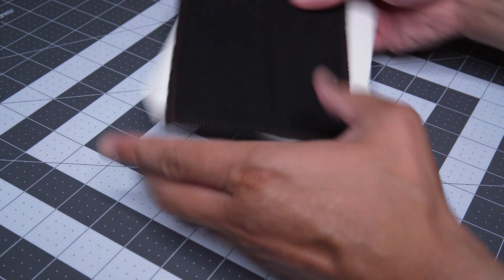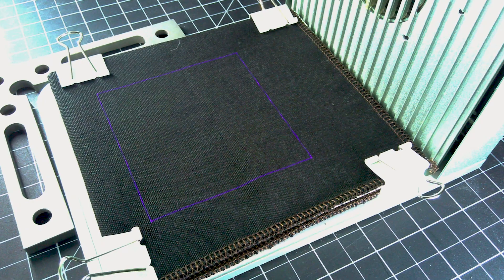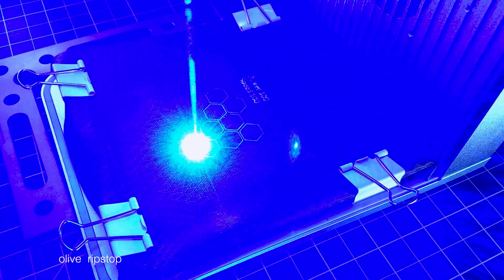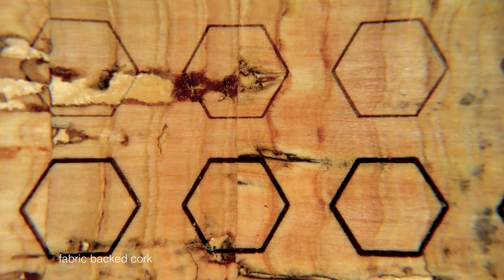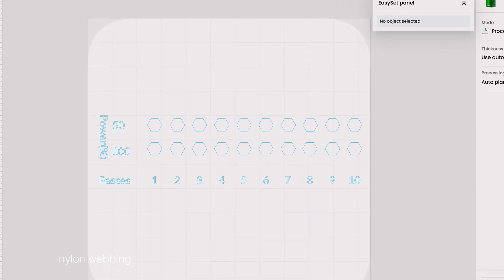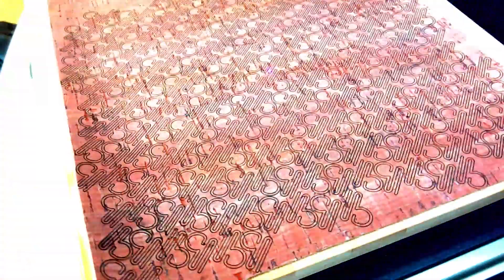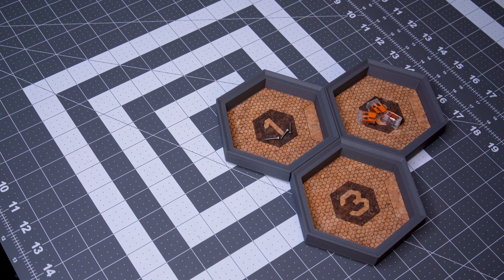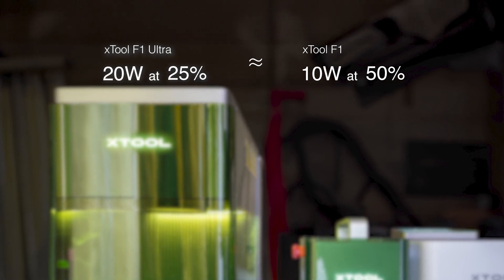Laser Engraving - Tests On Fabric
As we began to work more with various textiles, we began to test various materials for their receptivity to laser marking and cutting. Like the 3D printed materials we’ve previously experimented with, we wanted to know if we could use a laser engraver to etch durable designs into the surface of fabric.

In addition to what you see in the video, we used the ideaCam S1 Pro, which has been designed for use as a macro webcam, webcam for demonstration, and as a live demo webcam.

** Please note: We've been working with BenQ to resolve a resolution issue with the camera. The good news is that so far, it seems to be a software issue rather than hardware. Right now, EnSpire only seems to allow 1440 x 838 output of video; but we were able to get 1920 x 1080 video using Quicktime for video capture (if you have Windows, we suspect ClipChamp should get you similar results). 3264 x 2448 is only available for still images (and only if you set it to 'Original Image', which deactivates recording of any notation). They've assured us that some of these issues should be addressed in an upcoming software update.
Want more Batch input, data, or updates?
Sign-up here and we’ll let you know when we have new products, big news, or just interesting insights.